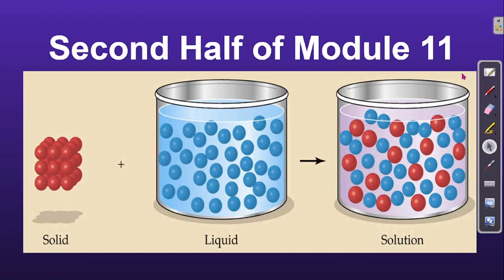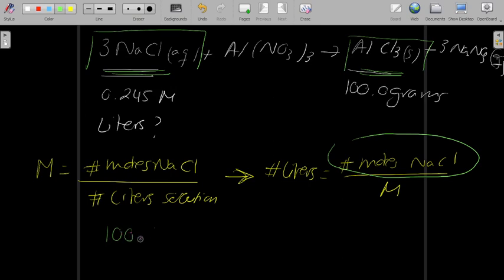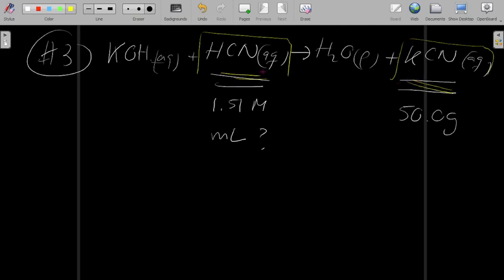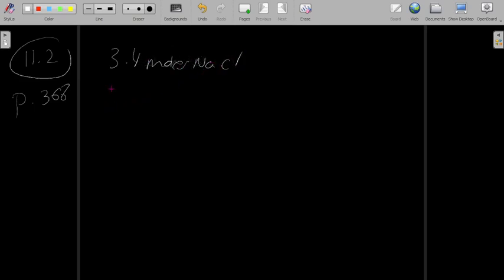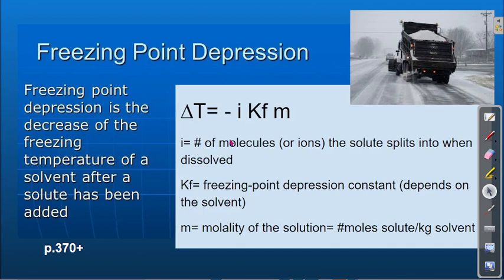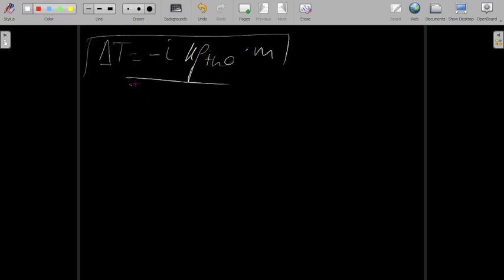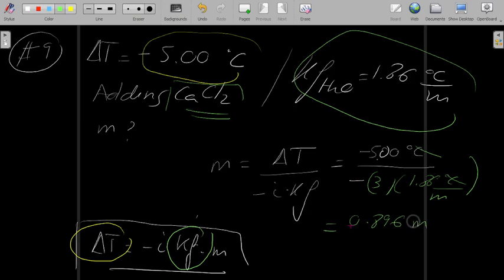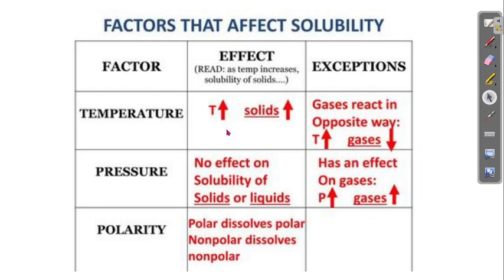Module 11 (Second Half) Apologia Chemistry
Module 11: The Chemistry of Solutions